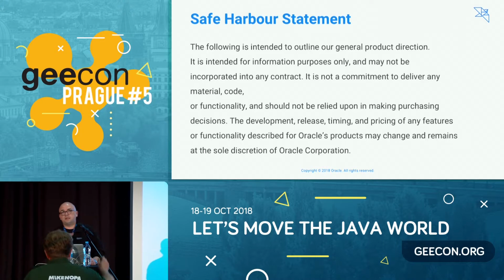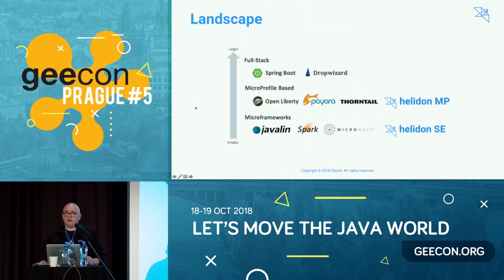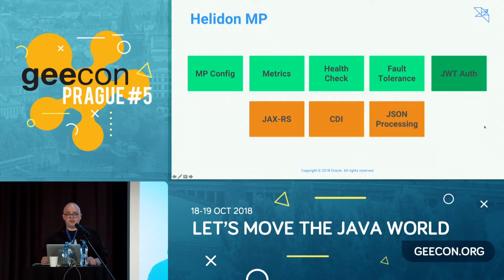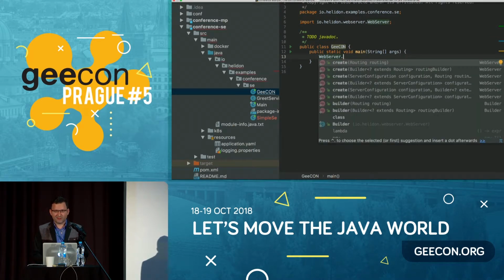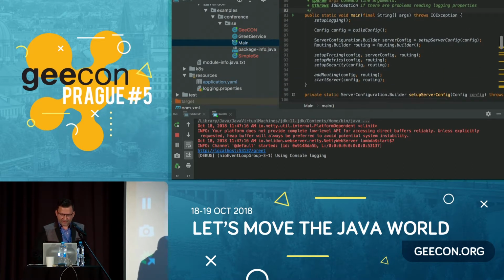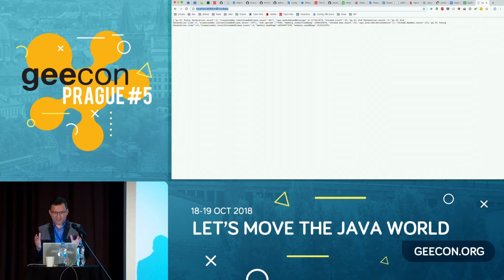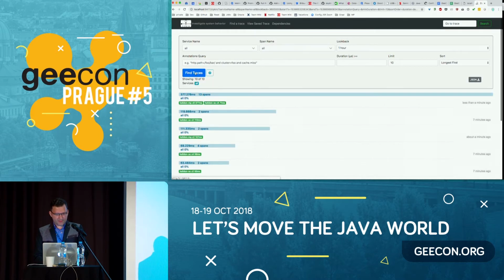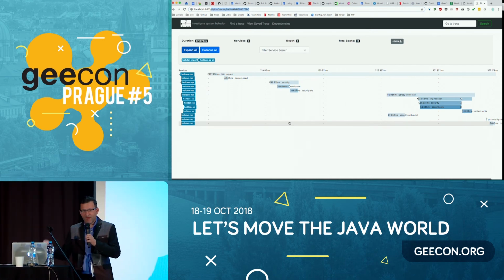GeeCON Prague 2018: T.Langer/D.Kornilov - Helidon: Java Libraries for Writing Microservices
Come learn about project Helidon: a collection of Java libraries for building microservices from Oracle. In this session we will provide a brief overview of Helidon including its two programming models: Microprofile for those wanting inversion of control and familiar Java EE APIs, and Helidon Native for those wanting a lighweight, functional model. We will show how to quickly create your first Helidon application and deploy it to Kubernetes.